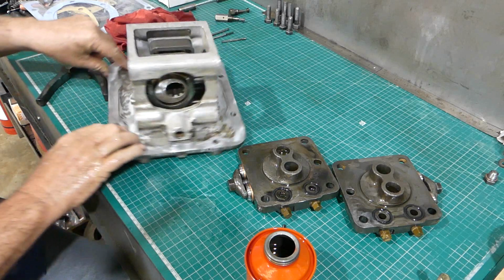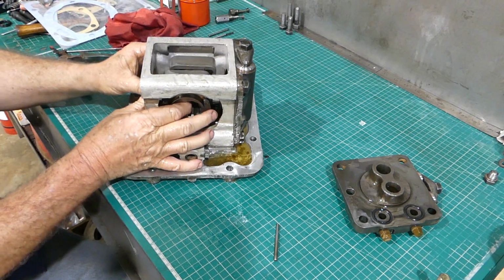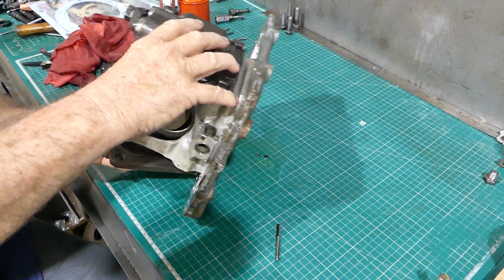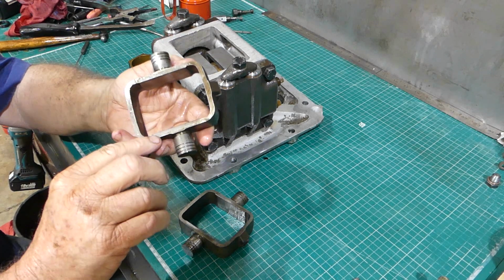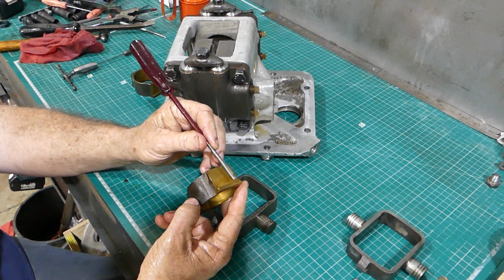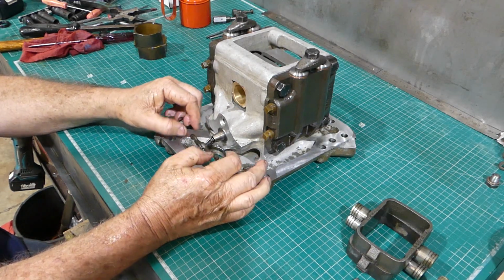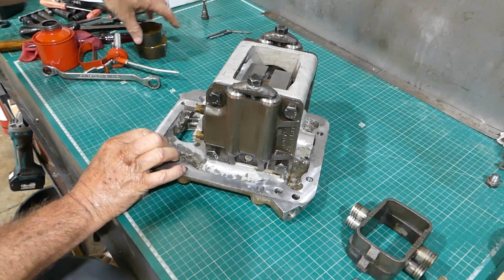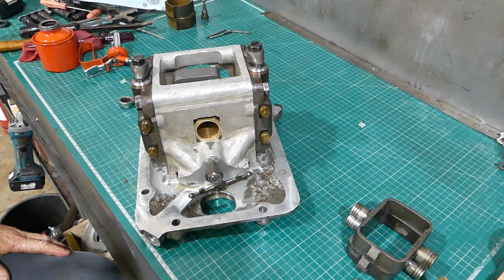How to Assemble your TE20 Hydraulic Pump Part 2